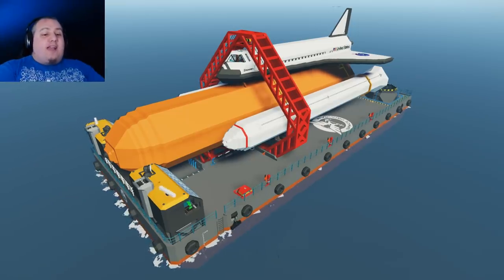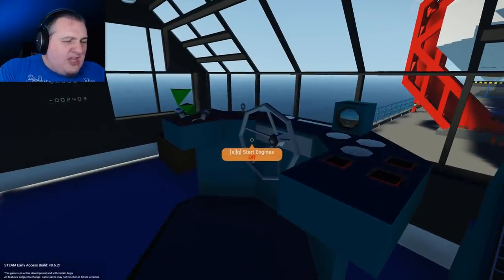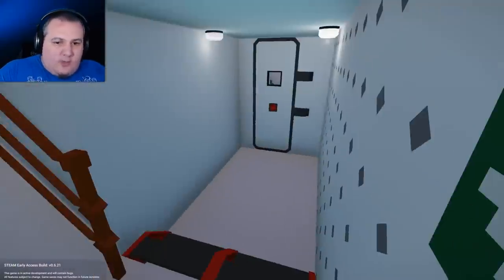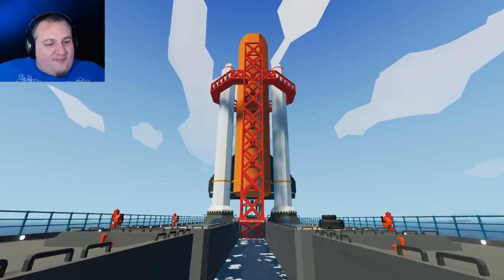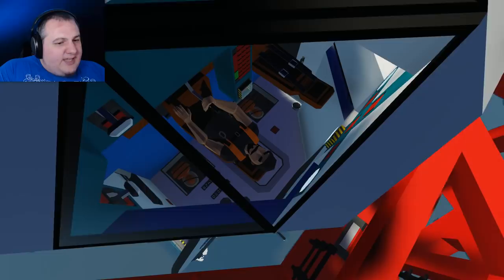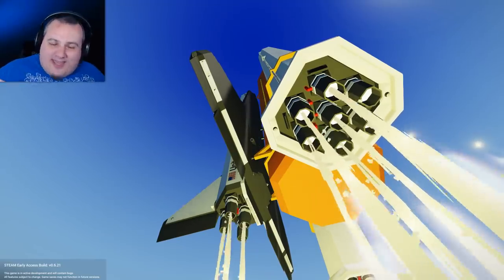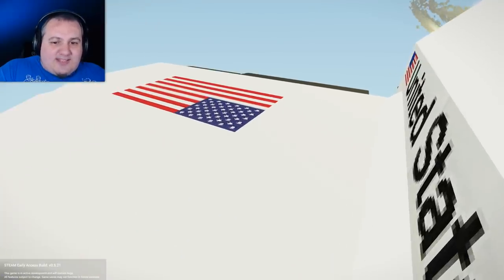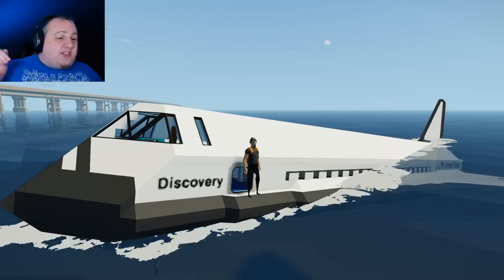Stormworks | Space Shuttle Launch Ship!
Stormworks turns into Kerbal Space Program with this Space Shuttle Launch Ship!

  ► Axel Johansson
  ► Max Kuenstling
  ► Gary Thompson
  ► Casey Wood
  ► Michael Welch
  ► Tina Patterson